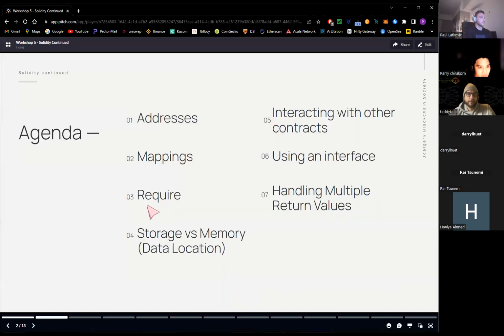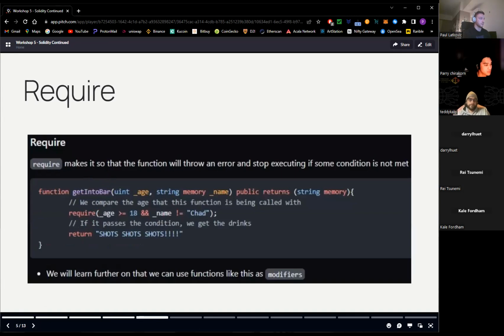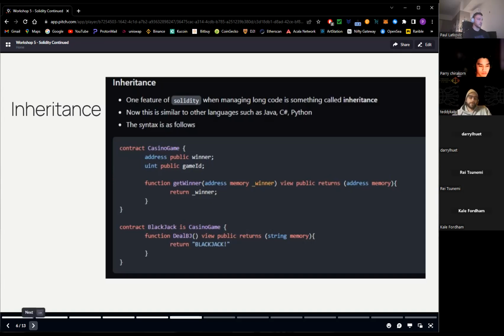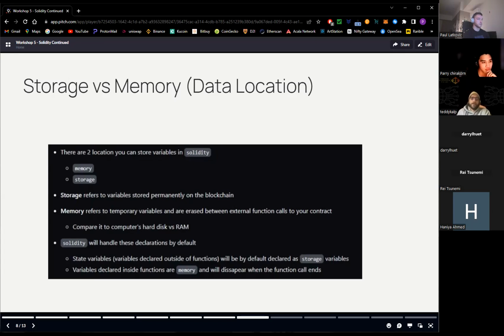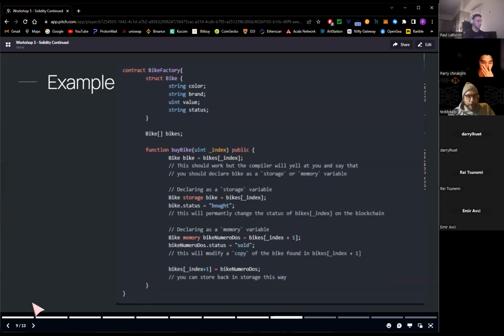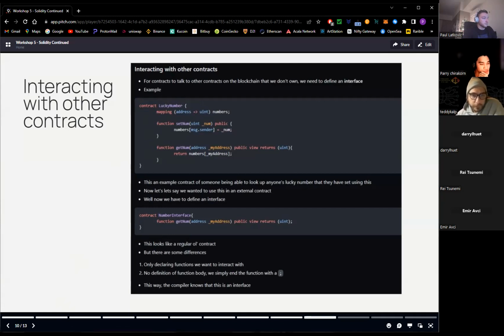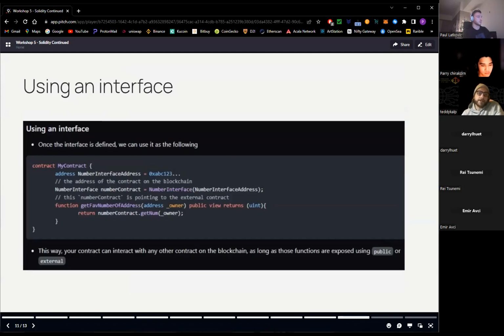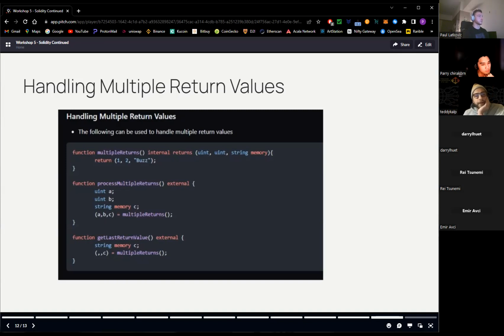【Workshop#5】Advanced Solidity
UCalgary Blockchain Society's last workshop 5 "Advanced Solidity" where our development directors will explain more details knowledge of solidity.

⏳Agenda⏳
1) Addresses 00:46 ~
2) Mappings 01:00 ~
3) Require 02:07 ~
4) Storage vs Memory 05:08 ~
5) Interacting with other contracts 09:15 ~
6) Using an interface 11:01 ~
7) Handling Multiple Return Values 12:28 ~